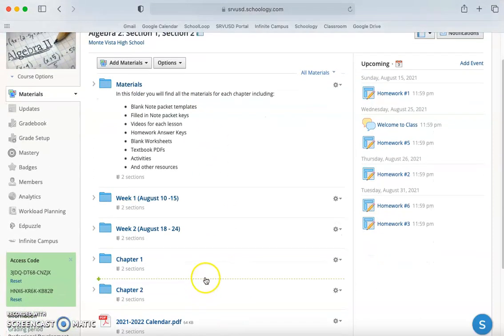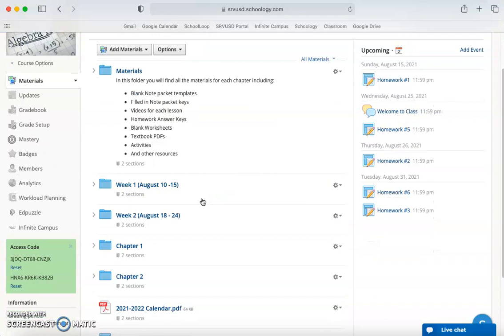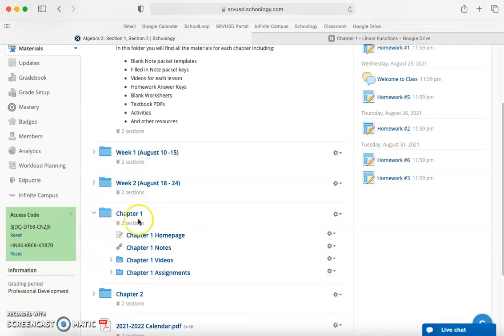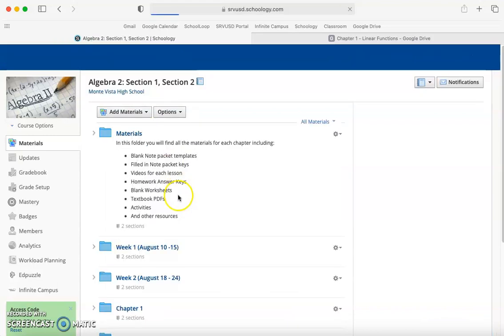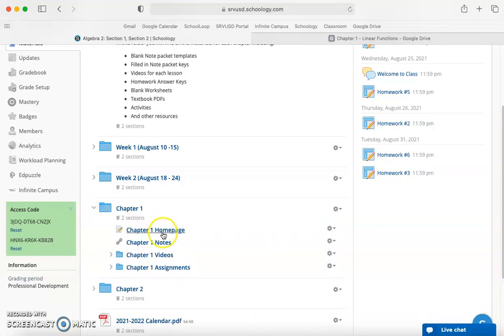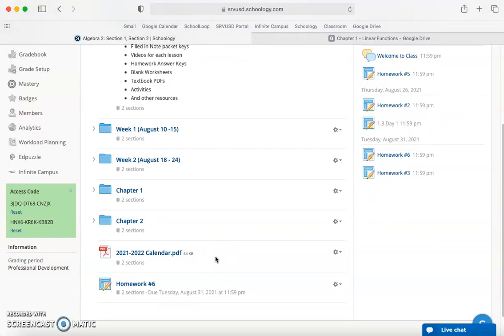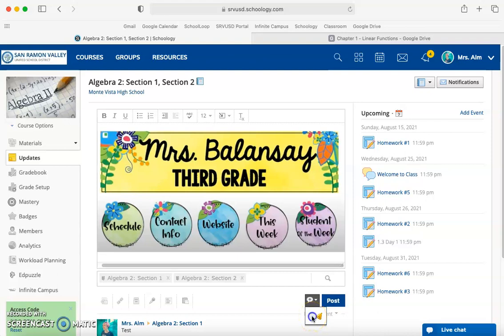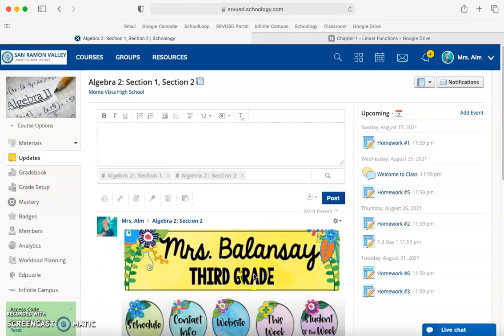Designing your course layout